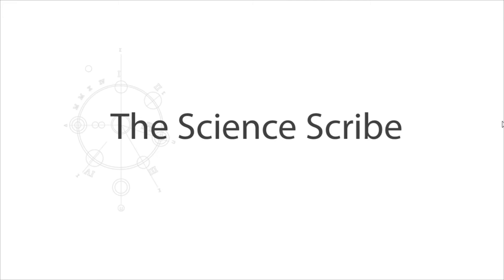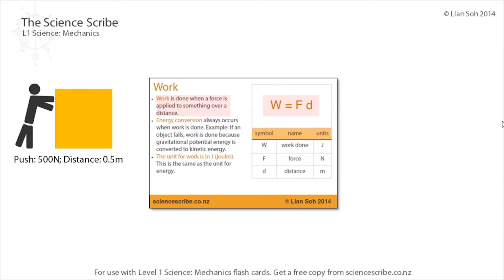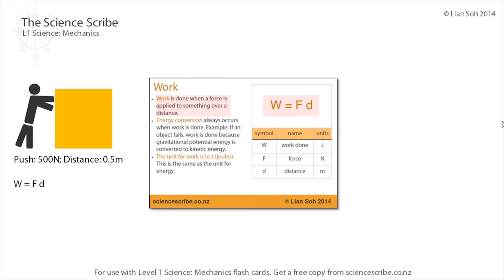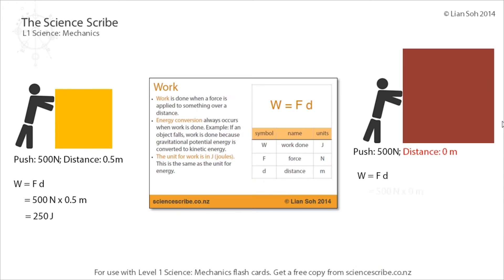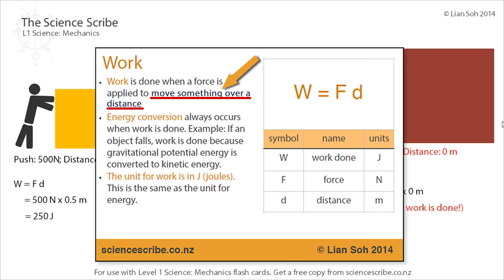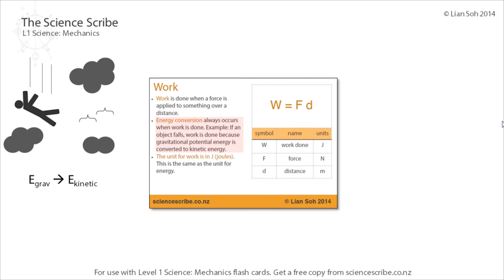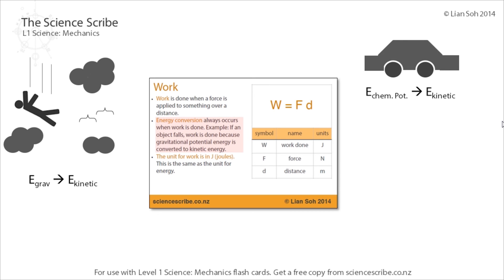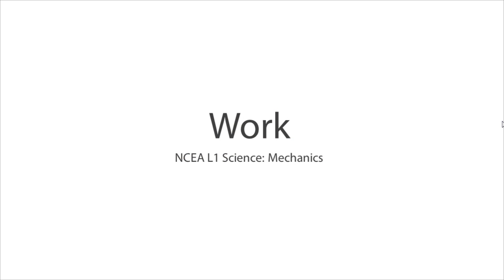NCEA Level 1 Science - Physics - Work Done (Quick Recap)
Note: This video is available in HD - it may help you see smaller text.

Designed for NCEA Level 1 Mechanics: Work Done
This video is built to be used in conjunction with the accompanying flash cards and studymap which can be found here: sciencescribe.co.nz

In this video we quickly revisit Work Done in terms of a force moving objects a certain distance and also in terms of energy conversions.